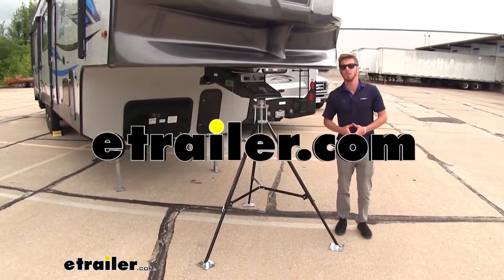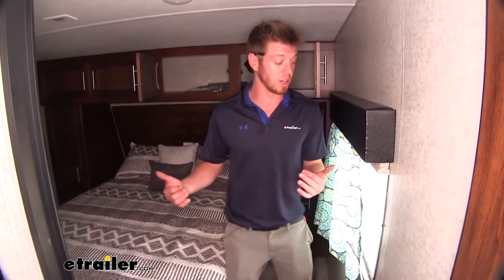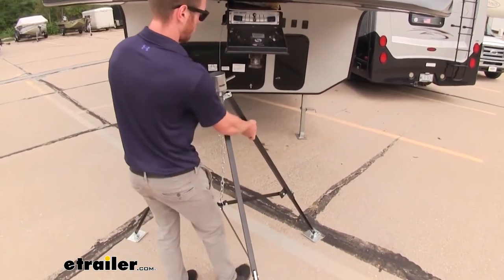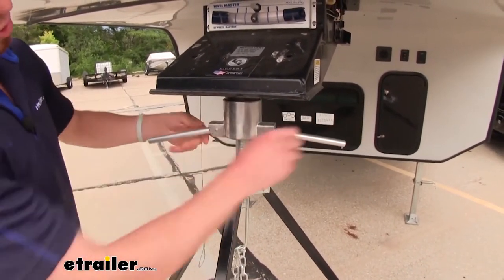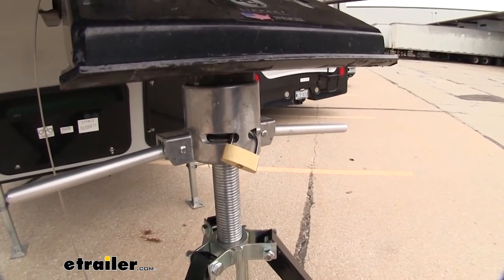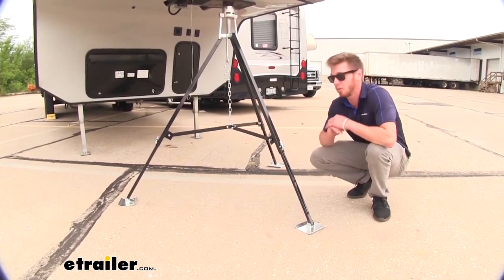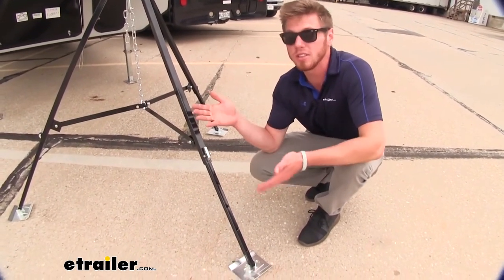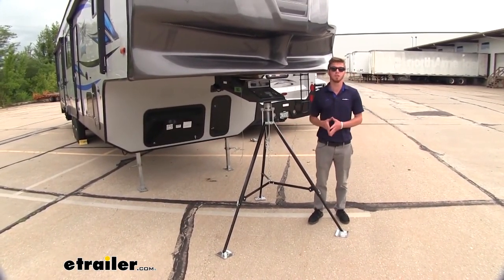etrailer | Ultra-Fab 5th Wheel King Pin Tripod Stabilizer Review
Hi, everyone, Adam, with etrailer.com. Today, we're gonna be taking a look at the Ultra Fab fifth-wheel kingpin tripod stabilizer. We do have a couple different options for stabilizing your camper. This one does go up to 62 inches tall. We have another one on our website etrailer.com that only goes up to 50 inches, but all of them are gonna give you that added support whenever you're living in your camper to take away some of that rock and roll that goes on whenever you're inside the camper. So we did disconnect our stabilizer, and as you can see, there is a decent amount of sway and rocking of back and forth.

I'm not really trying a whole lot to do all of this rocking. Honestly, if that's not something you necessarily like, getting a stabilizer like the one we have down there is gonna take out that rocking and rolling. So we just pulled the stabilizer out of one of our stowaway compartments in our RV. And all we really need to do is just spread out these arms, get 'em set up. We can set this chain adjustment like so, just hang it on this middle spot here, and we can go ahead and get it aligned underneath of our fifth wheel.

And as we're doing that, we can start to, kind of, loosen this up and expanding that cup. So then it starts going over top of our fifth wheel. Once we get it up to where it starts to make contact, we can give it a couple turns to get more of that weight off of it. Always be mindful, we do have this adjustment. On top of that, we do have adjustments down at the legs.

So even if you're on uneven pavement, whatever it may be, you'll be able to adjust this stabilizer, however meets your needs the best. So whenever you have it all set in place, if you want to have that added protection, you can actually grab the lock that comes with this kit, and you can put it on there to lock your stabilizer to your camper. So we just got our stabilizer in place. I'm shifting my weight around the same amount as I was before, and we have a little bit of sway, but it definitely corrects itself and stabilizes a lot quicker. I really don't have that boat feeling that you get sometimes where it's slowly rocks back and forth, and that's gonna help me feeling good wherever I may be taking my camper.

So a lot of customers we're concerned at placing this on softer ground. Like if you go down to the river where it's a little bit mushier than most spots, as of right here we have it on concrete, but in those situations, they're worried it's gonna sink down a little bit. And my thought to that was having a five inch by five and a half inch plate on three different spots with this stabilizer, it's gonna give you more surface area. So it's gonna spread out your weight and pretty much take down on a lot of that sinking that you might get with your factory too. So this is gonna have a steel construction with a nice powdered coat of finish, and that's gonna help resist against rust and corrosion over time. Also for those instances where you put your camper in a place that doesn't have the most even ground, these are gonna have adjustments to be able to adjust to whatever type of ground you have your camper laying on. So between your stabilizer and your wheel chalks, I really think we're gonna have a good stable environment for wherever you put your camper. It's gonna take out all that shake and play and just give you a more homey feeling whenever you're traveling. We do have a lot of different options for wheel chalks on our website, so definitely go on etrailer.com and check 'em out.